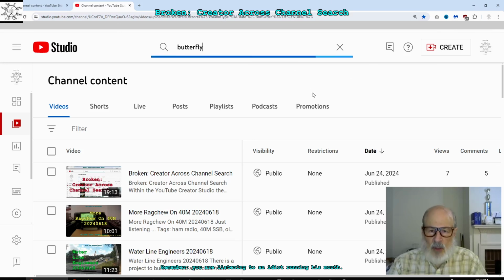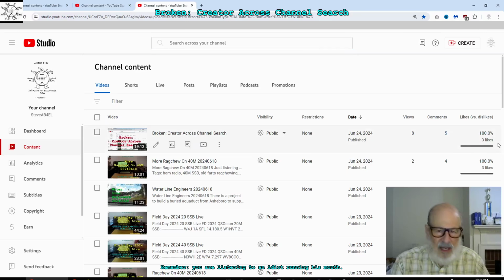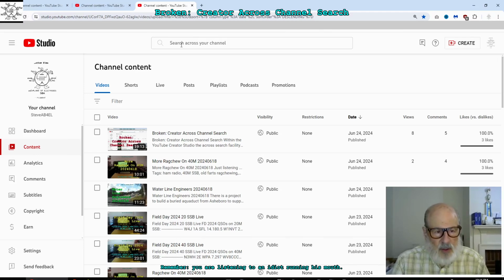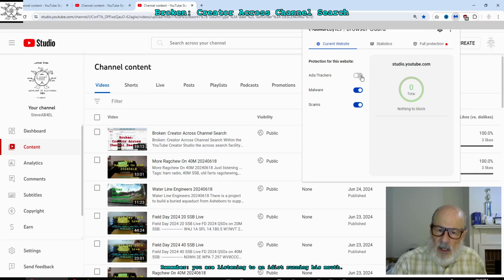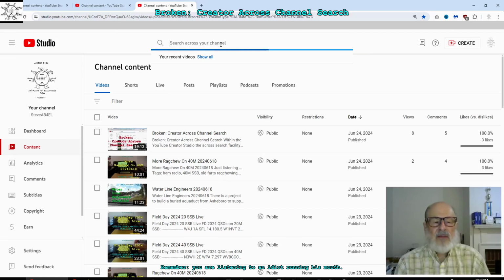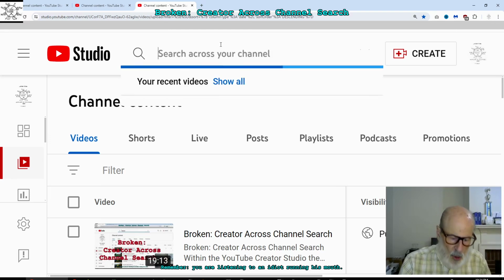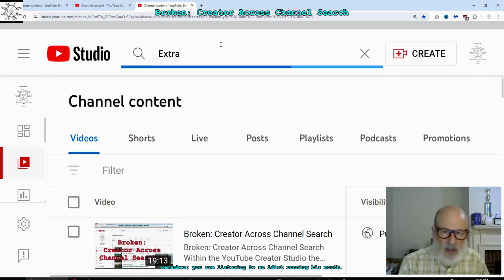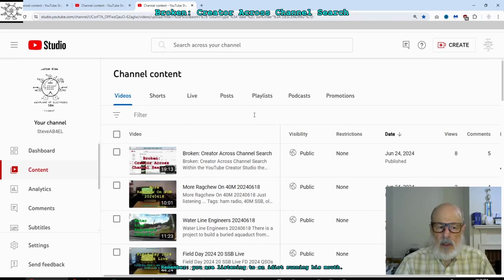Solved: Creator Across Channel Search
Within the YouTube Creator Studio the across search facility malfunctions after apparent deployment of some never-been-tested genius code.
Watch the video to see the "surprise" solution.  :^)